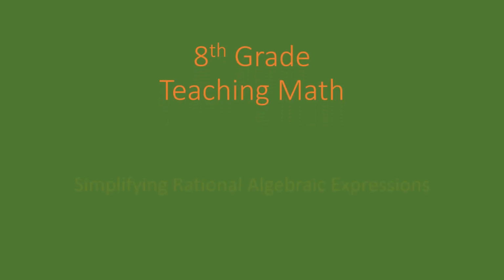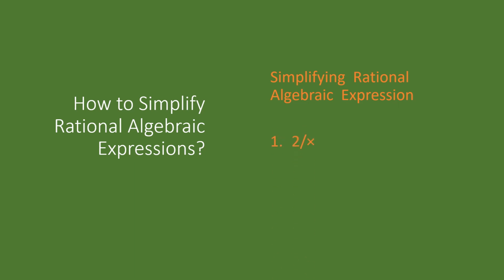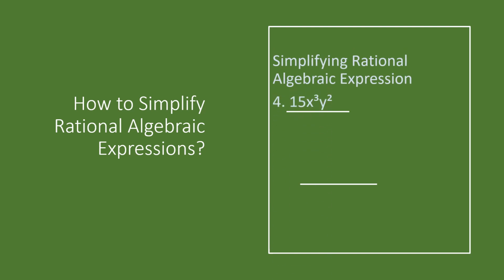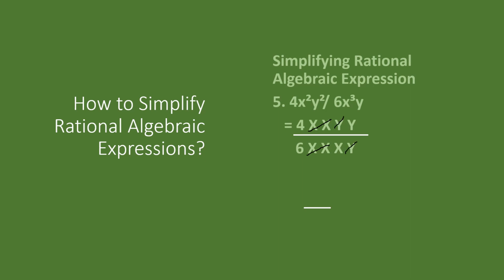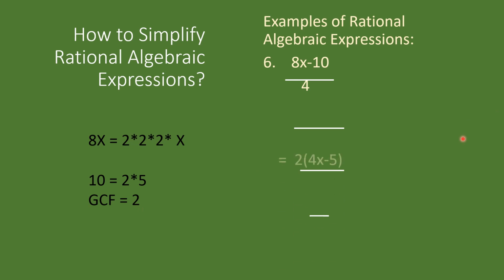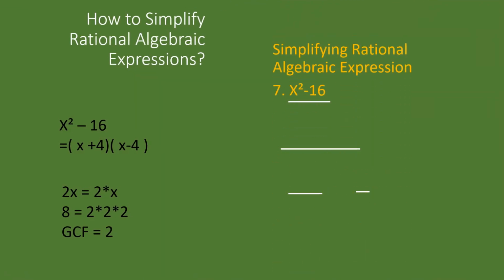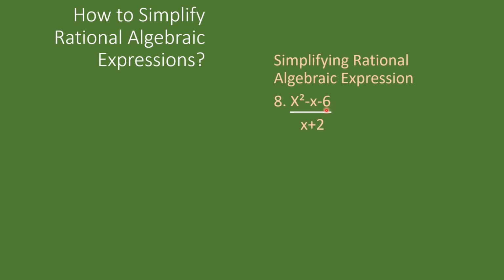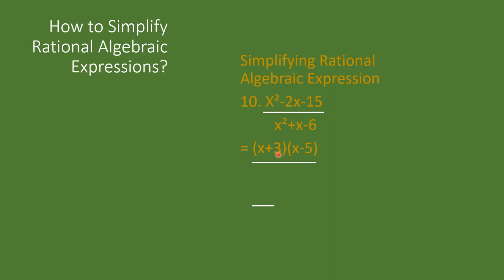Simplifying Rational Algebraic Expressions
In this video, you will learn how to Simplify Rational Algebraic Expressions. It shows illustrative examples on how to factor the given in order to simplify.